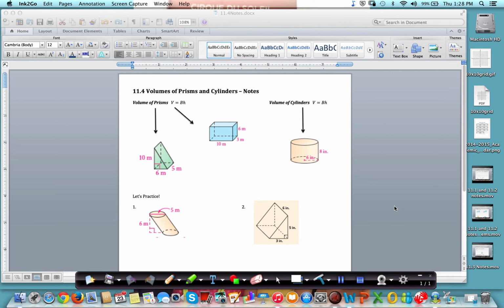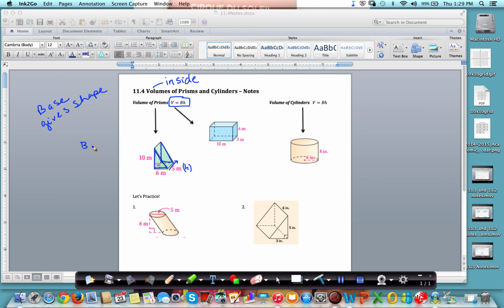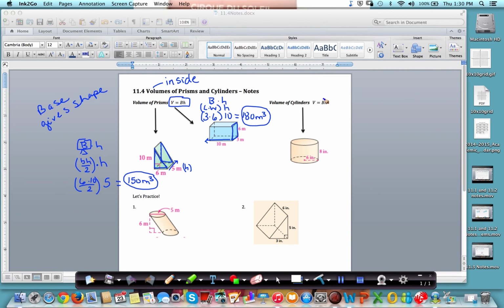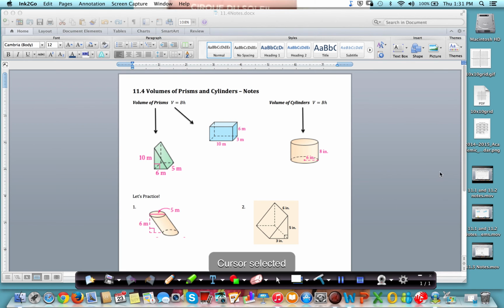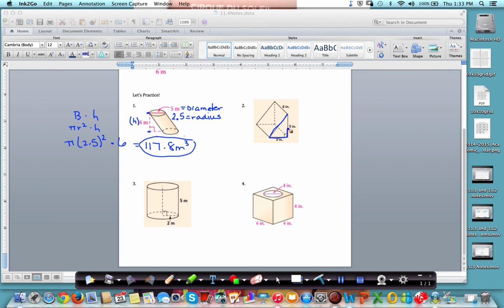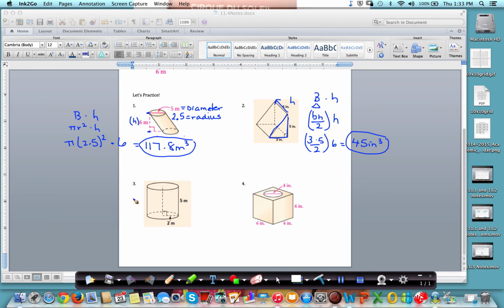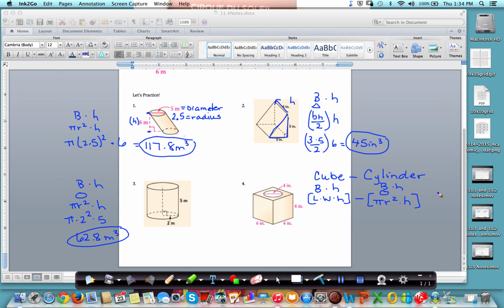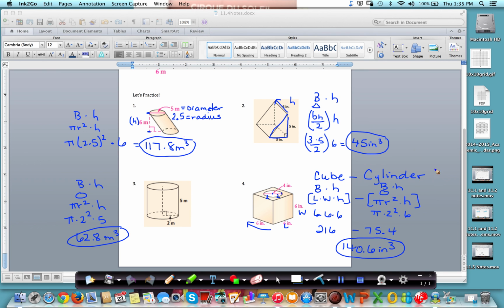11 4Volume Prisms Cylinders